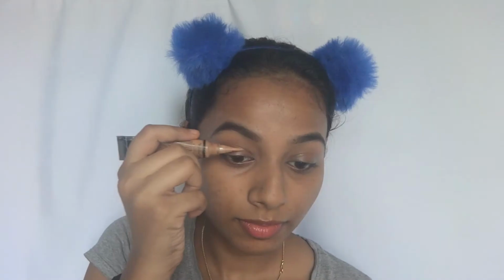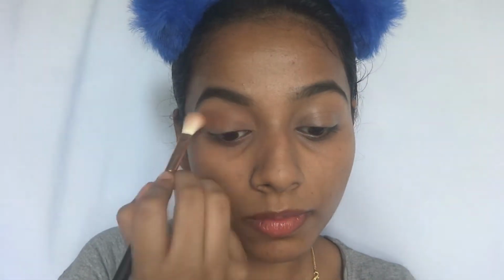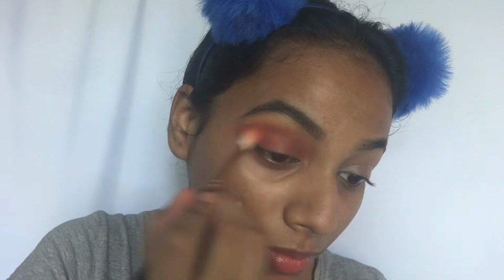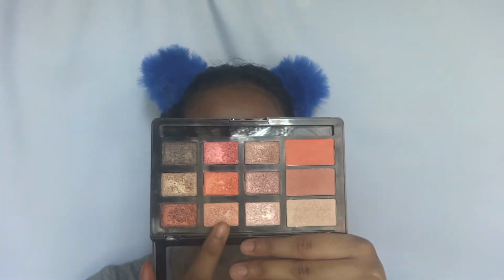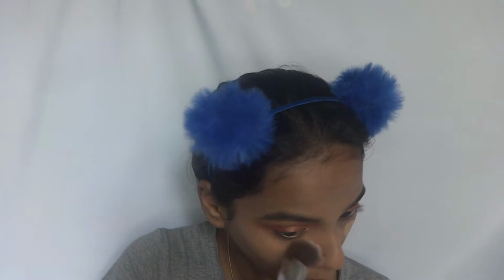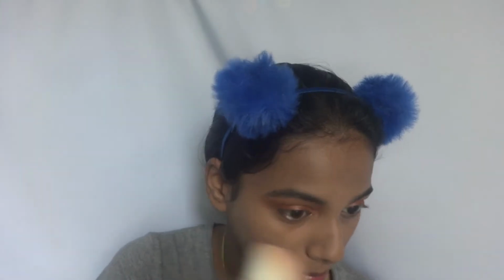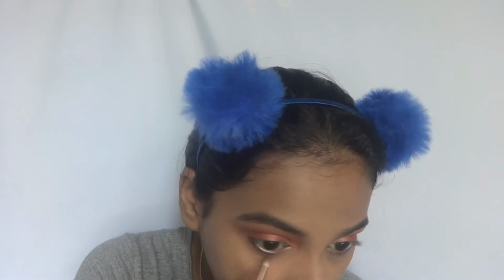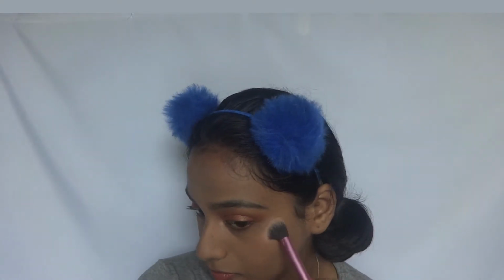EASIEST Orange Makeup Look for Navratri!! Burnt Orange Monochromatic Look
Hey, y'all! Welcome back!

For reference, I am NC44 in MAC

Products Used:

Wet n Wild Ultimate Brow Retractable Brow Pencil - Medium Brown

L.A. Girl Pro Conceal HD - Warm Honey

Wet n Wild Color Icon Eyeshadow 10 Pan Palette - Rosé In The Air

Makeup Revolution Ultimate 18 Exclusive Eyeshadow Palette Colour Chaos

Wet n Wild Photo Focus Foundation - Desert Beige

Maybelline New York Super Stay Full Coverage Foundation - Golden 312

Maybelline New York Fit Me Matte + Poreless Powder - 235 Pure Beige

Maybelline New York Lash Sensational Mascara - Blackest Black

Maybelline New York Super Stay Matte Ink Liquid Lipstick - Seeker

Verada Beauty Matte Liquid Lipstick - Leather Lust

Leave your queries or video requests in the comments if you have any. Constructive criticism is also welcomed :)

Love you,
Prutha